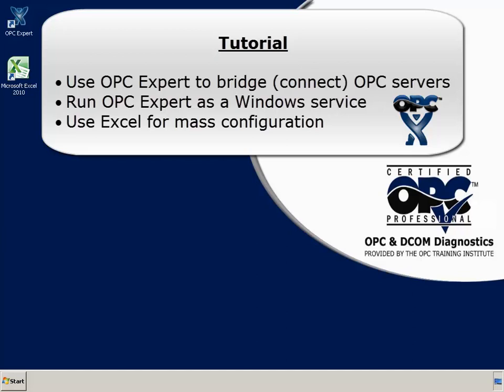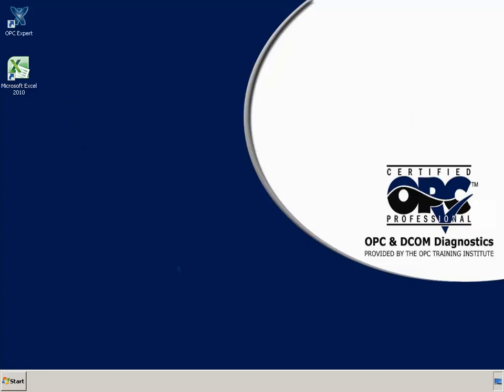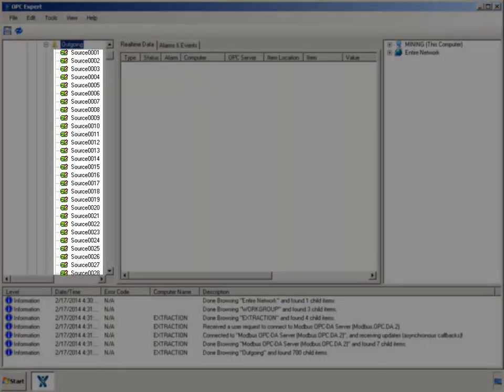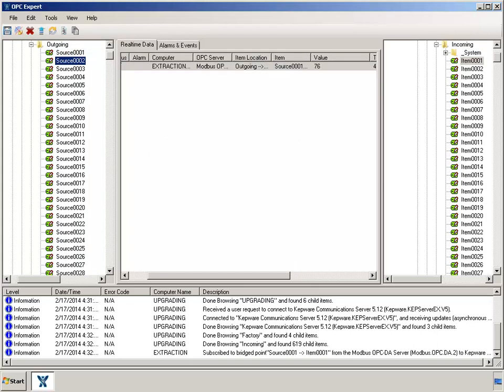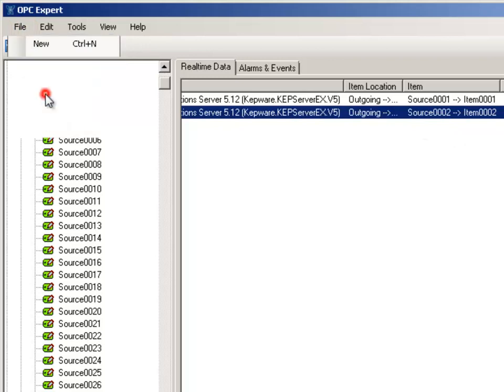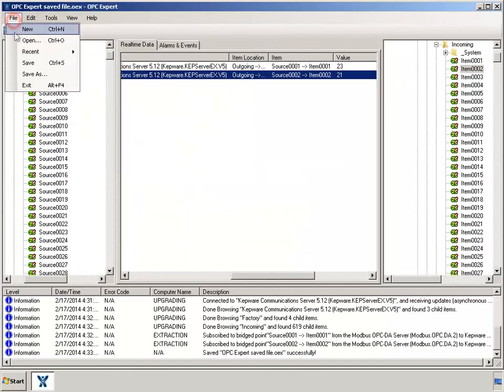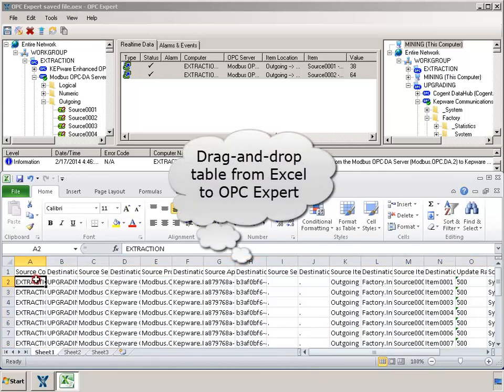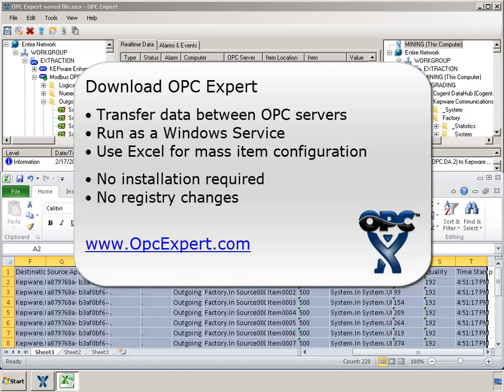OPC Expert Bridging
OPC Expert is a tool to view OPC data and troubleshoot connections. In this tutorial we use OPC Expert to transfer data from one OPC server to another, configure OPC Expert to run as a Windows service, and use Excel for mass configuration of bridged items.